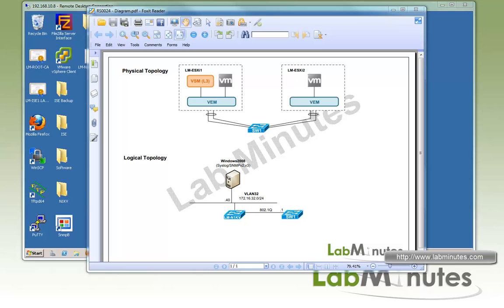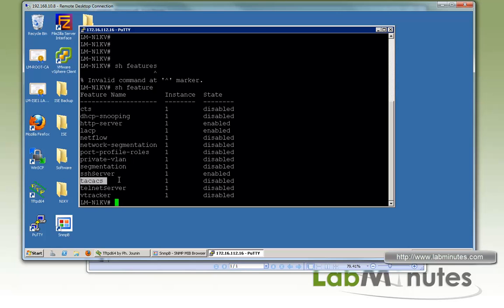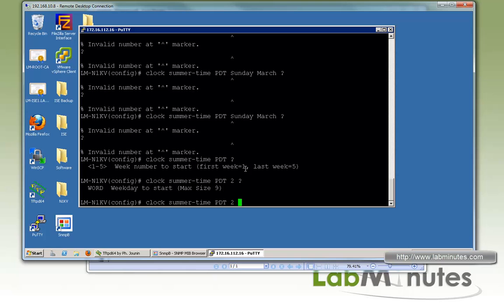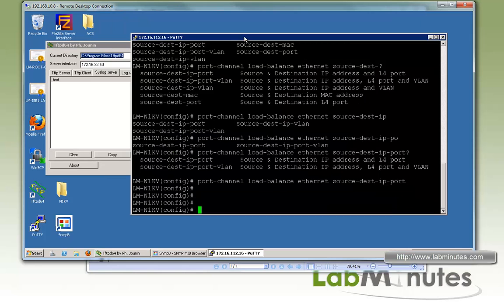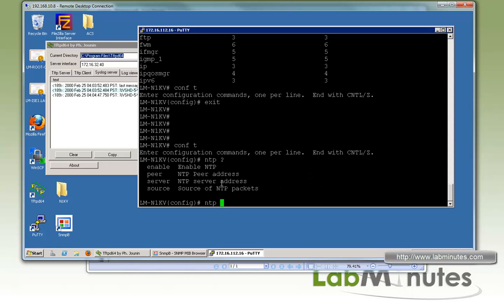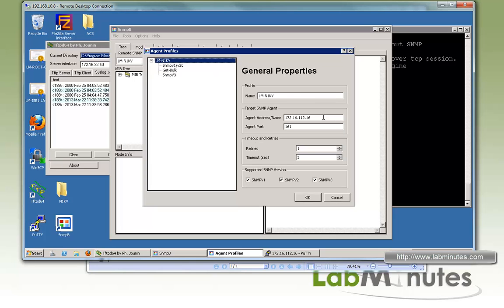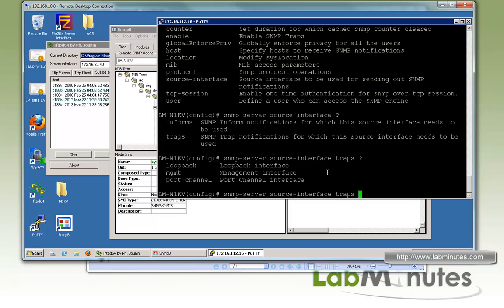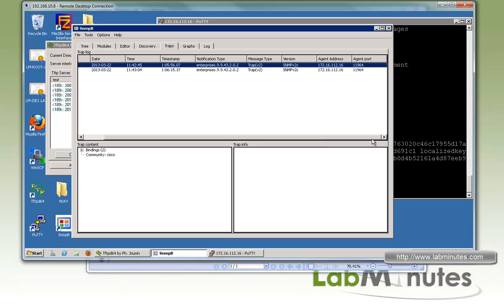LabMinutes# RS0024 - Cisco Nexus 1000V General Config, Syslog, NTP, and SNMP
The video walks you through basic configuration on a Cisco Nexus 1000V after a fresh install. In addition, we will cover three main management items: Syslog, NTP, and SNMPv3. We will finishes off the video by verifying our config with Syslog server and SNMP poller.

 Topic:
 - Nexus 1000V Basic Configuration
 - DNS
 - Syslog,
 - NTP
 - SNMPv3